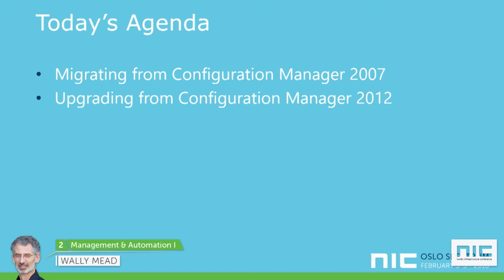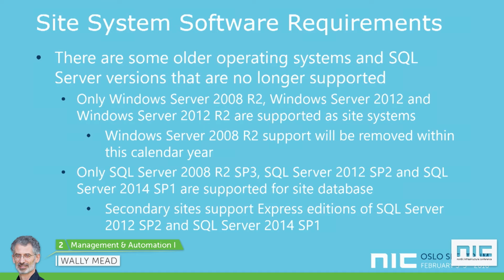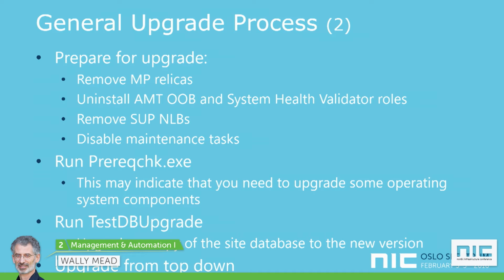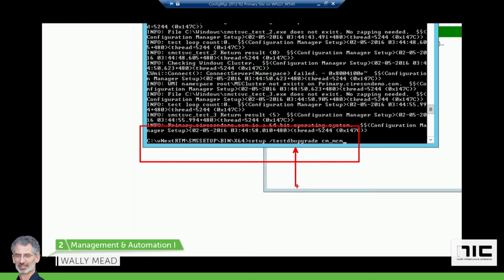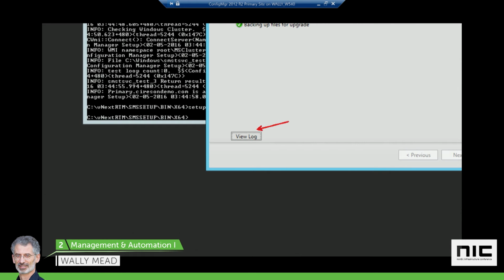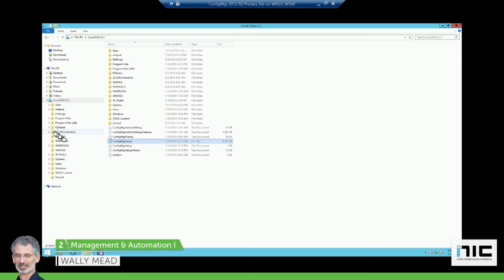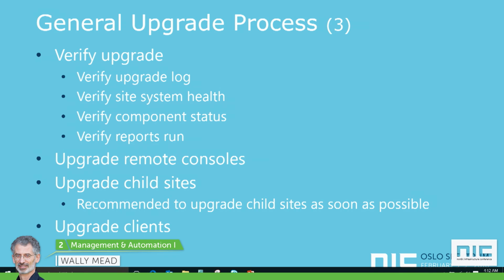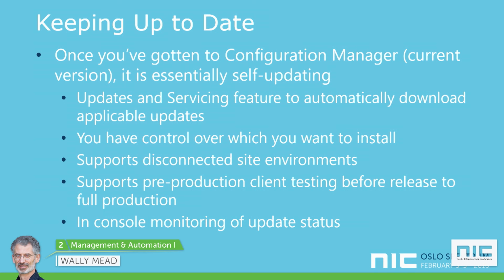NIC 5th Anniversary - Upgrading to System Center Configuration Manager 2016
By: Wally Mead

The newest release in the Microsoft System Center Configuration Manager family has just been released. You’ve heard about the exciting new features coming in this release, and have decided that it is something that you want to implement. How do you get there from where you are today? Do you migrate, do you upgrade, do you start over? In this session, we’ll discuss the methods available to get to the latest release, and how to keep it up to date, from previous versions of Configuration Manager. At the end of this session, you should be armed with all the information that you need to implement this exciting version of Configuration Manager.